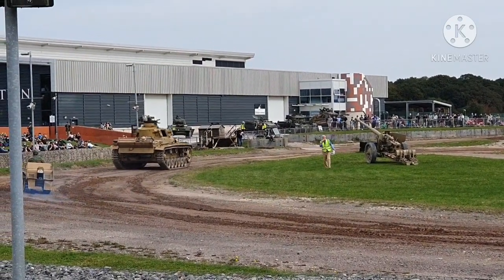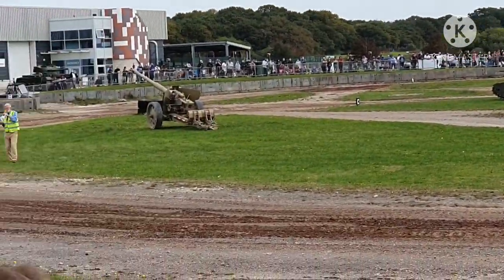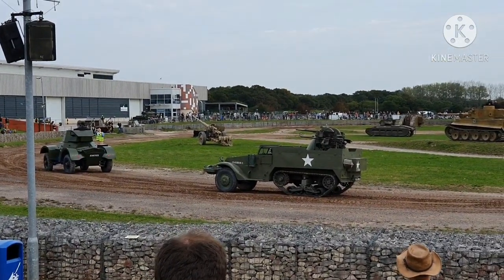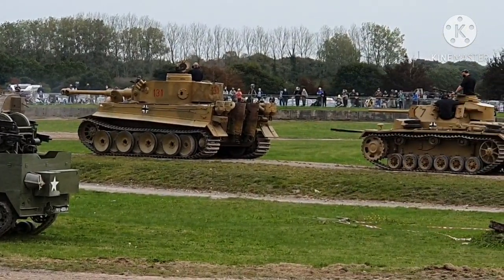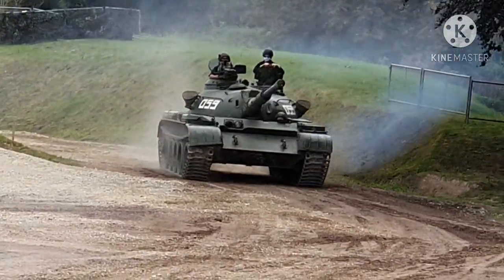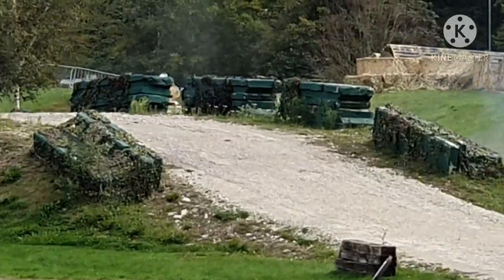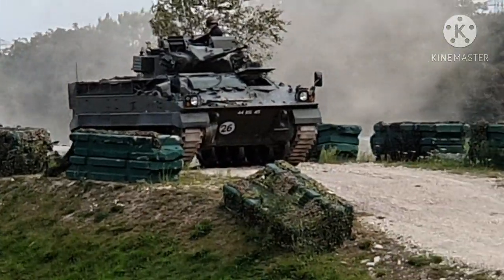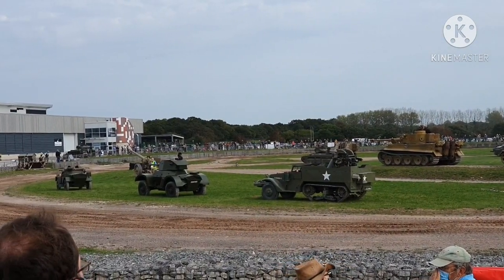Tiger day EP2/2โชว์ขับรถถังTiger131เยอรมัน,รถถังโซเวียตก็มาและอีกจากหลายประเทศ